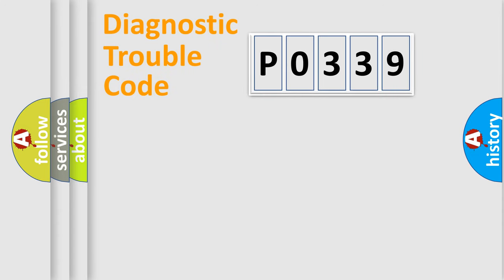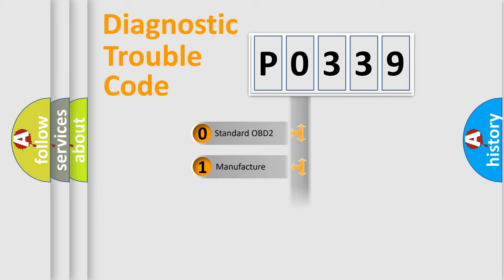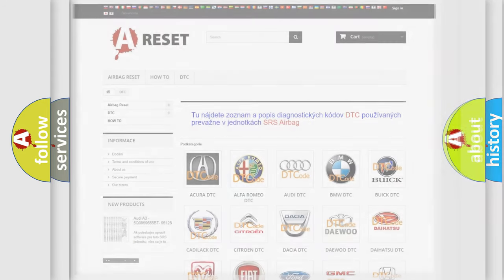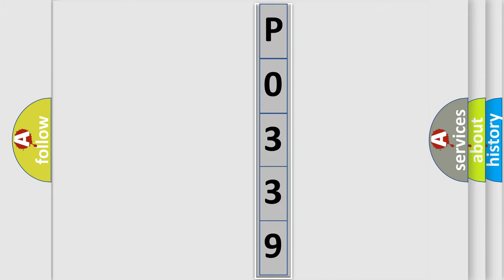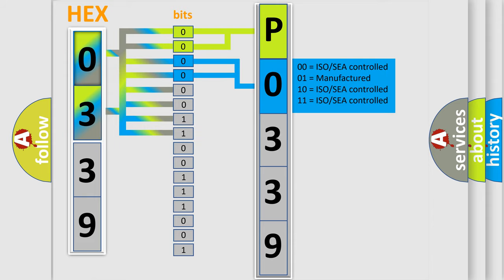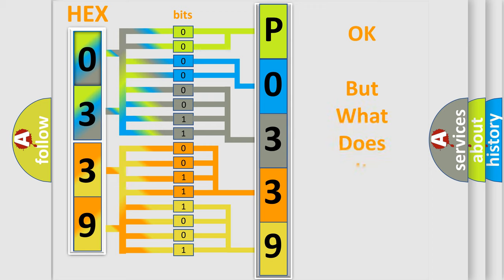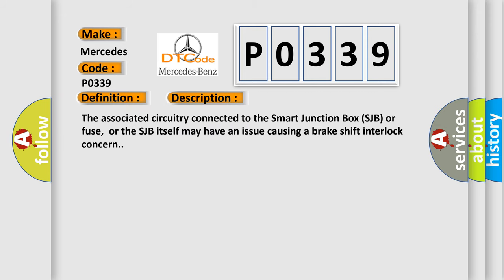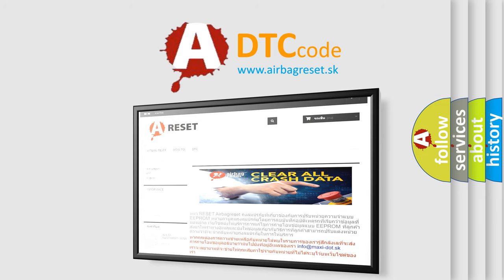DTC Mercedes-Benz P0339 Short Explanation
Contents:
0:21 Basic DTC analysis according to OBD2 protocol standard.
1:48 Insight into programming
2:58 A diagnostically understandable description of the Diagnostic Trouble Code
3:05 Basic error definition

Make:
Mercedes Benz
Code:
P0339
Definition:
Brake Shift Interlock Output Circuit Failure
Description:
The associated circuitry connected to the Smart Junction Box (SJB) or fuse,or the SJB itself may have an issue causing a brake shift interlock concern.
Cause:
 Wiring,terminals or connectors SJB